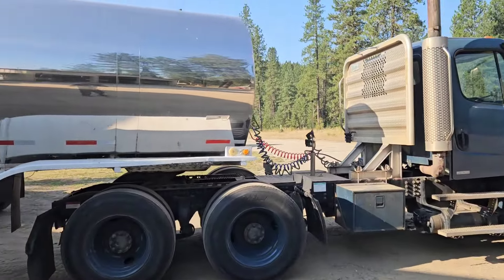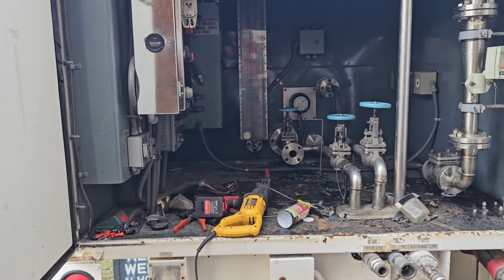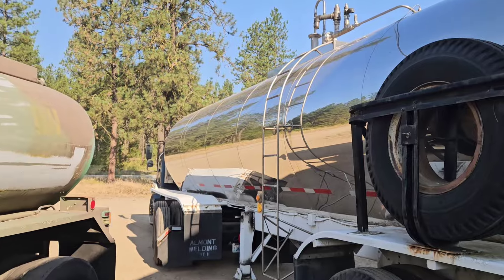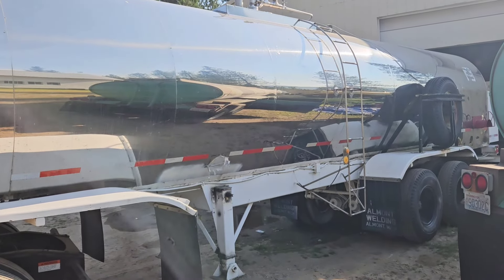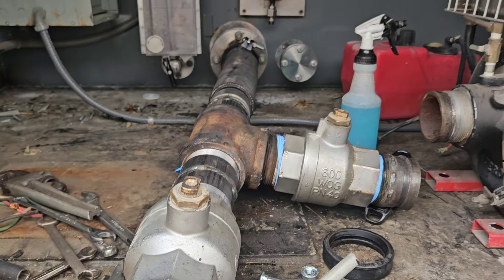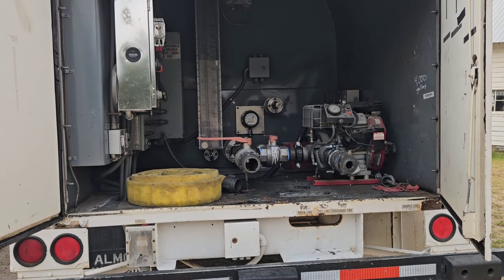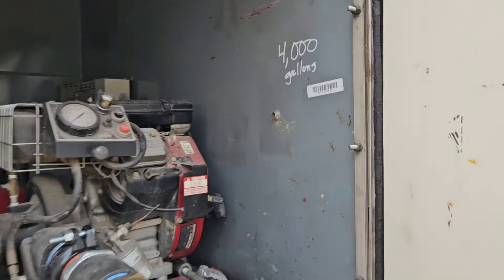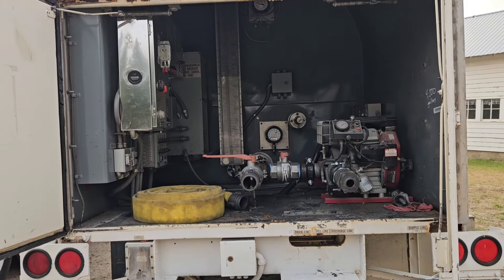Rural Water Supply.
This is an idea for a rural water supply in areas with no hydrant system.